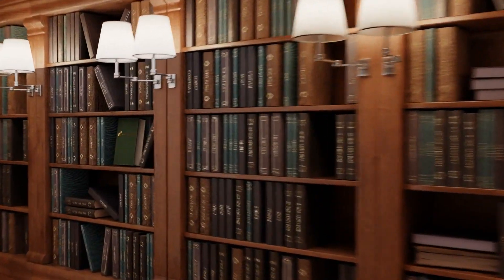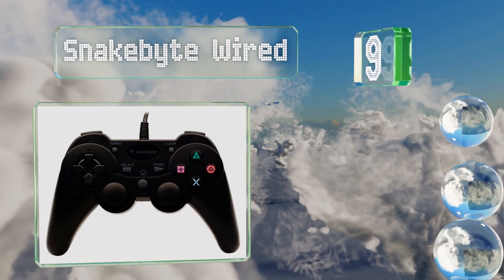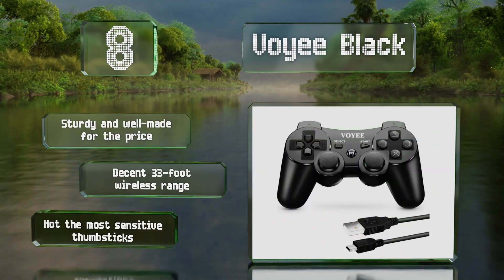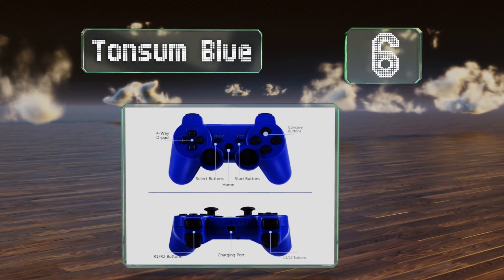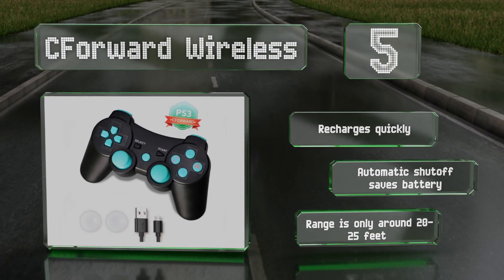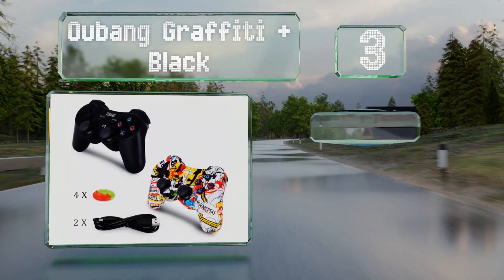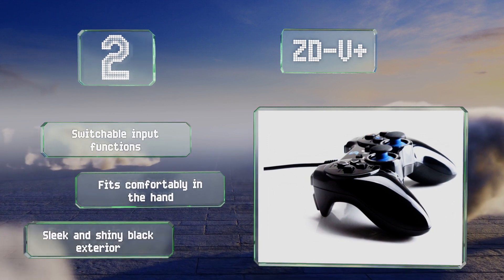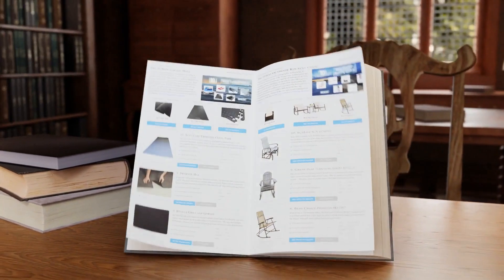10 Best PS3 Controllers 2020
Our complete review, including our selection for the year's best ps3 controller, is exclusively available on Ezvid Wiki.

Ps3 controllers included in this wiki include the kpln wireless, arsenal gaming raven, voyee black, tonsum blue, snakebyte wired, oubang graffiti + black, zd-v+, sony dualshock 3, easysmx wired, and cforward wireless.